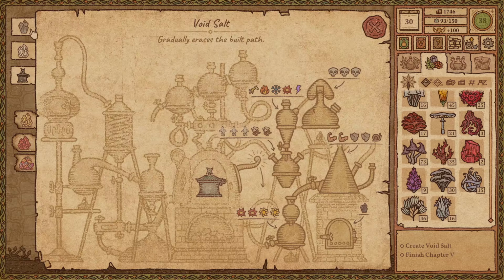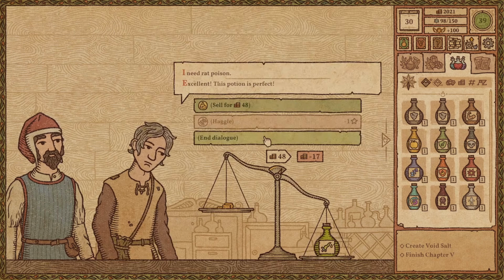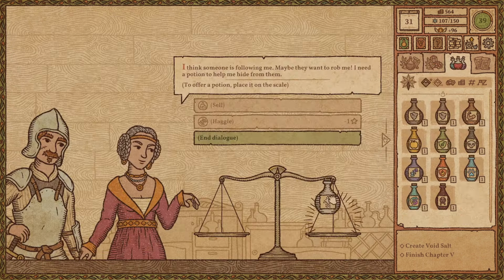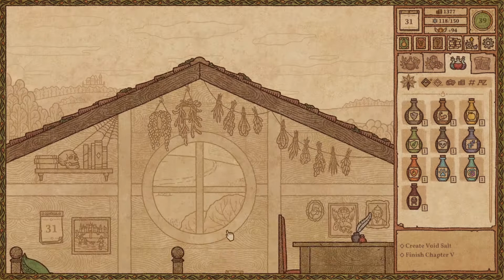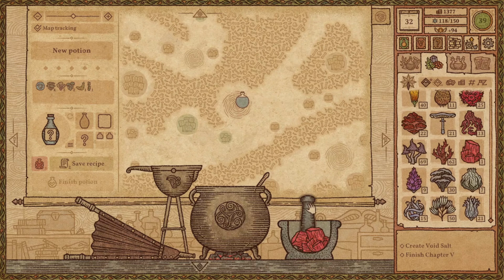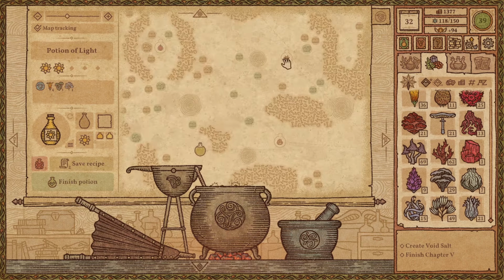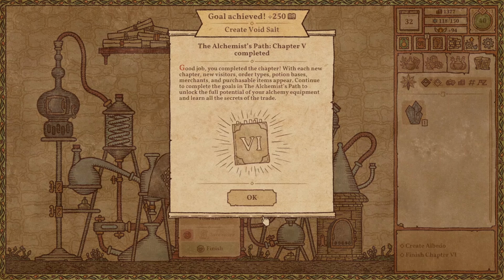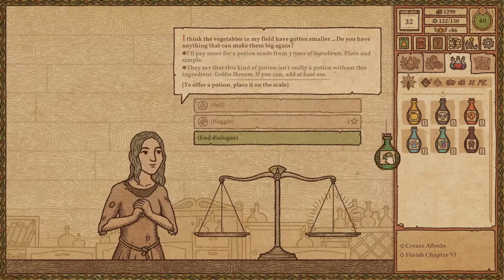My Most (Intentionally) Complicated Potion Yet!- Potion Craft Gameplay Part 10